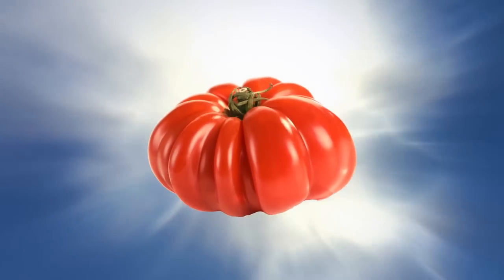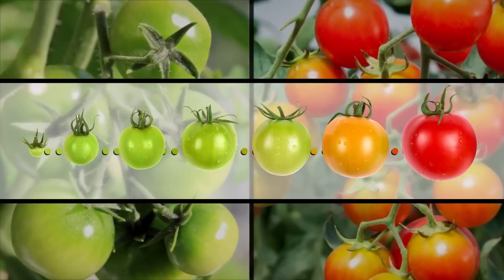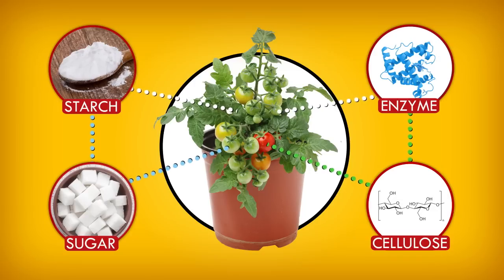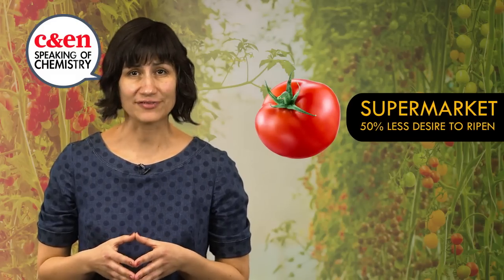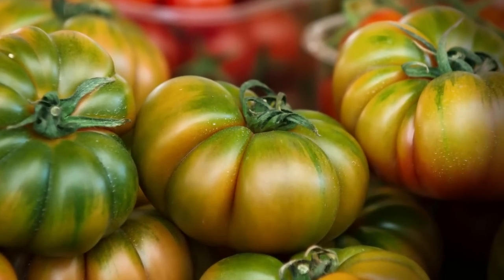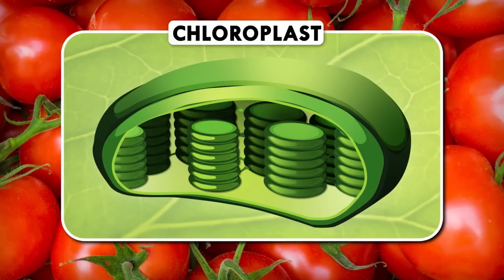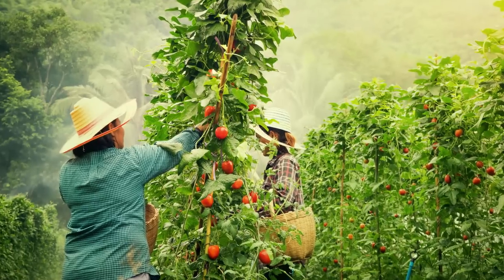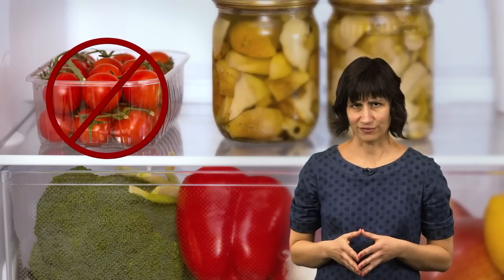How to make tomatoes taste awesome again — Speaking of Chemistry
Supermarket tomatoes account for nearly 10% of produce sales in the U.S., but they taste terrible. What can be done to make them great again?
↓↓More info and references below↓↓

A huge thanks to the tomato researchers Harry Klee and Jim Giovannoni who helped us with this episode’s science. You can learn more about their work in the description below, too.

If this episode leaves you wanting more chemistry goodness, check out the featured resources below.